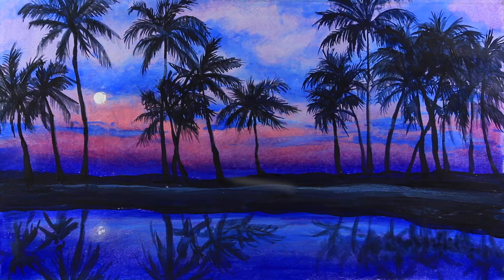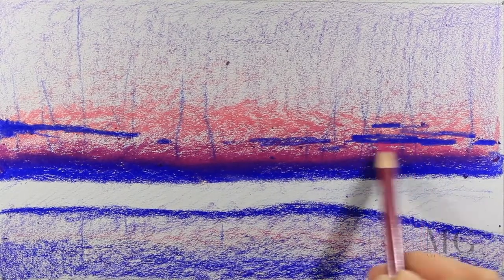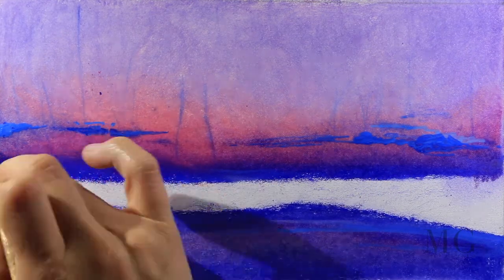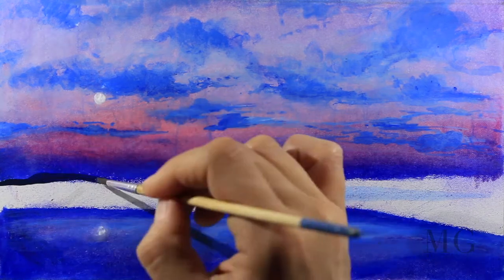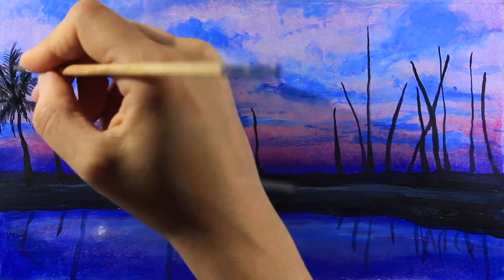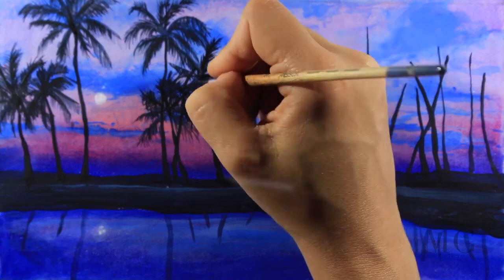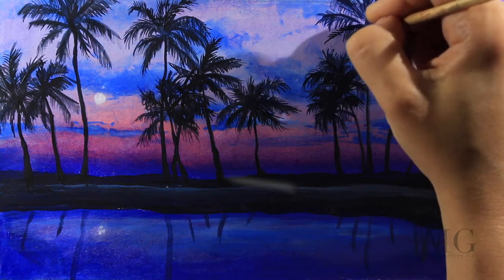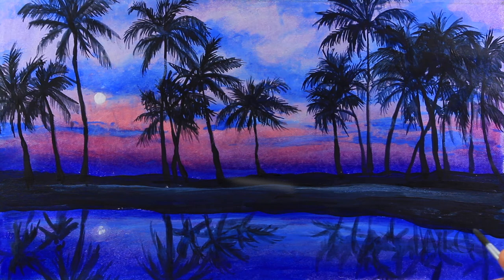How to Paint a Tropical Sunset with Palm Tree Silhouettes | Acrylic Painting Tutorial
How to Paint a Tropical Sunset with Palm Tree Silhouettes

In this episode of Art Videos I show you how to paint a Tropical Sunset with Palm Tree Sillouettes

Video Facts:

How long did it take to paint this? 1 hour 22 Minutes
Camara: Canon 80D with 18-135mm lens